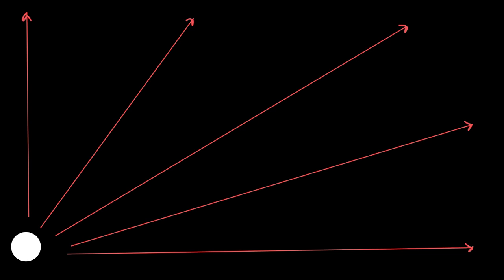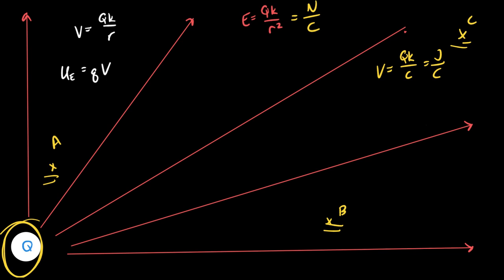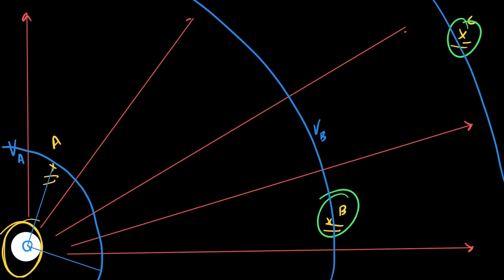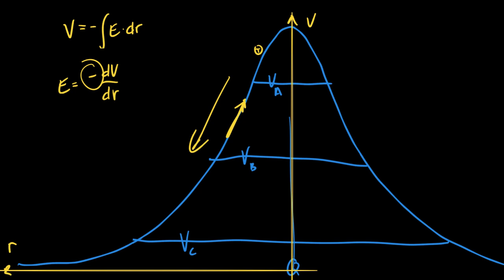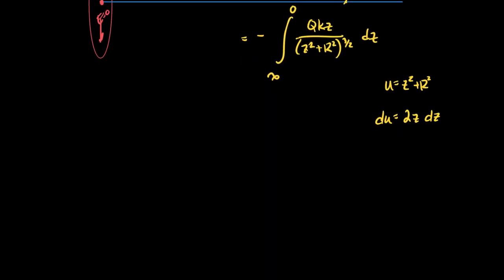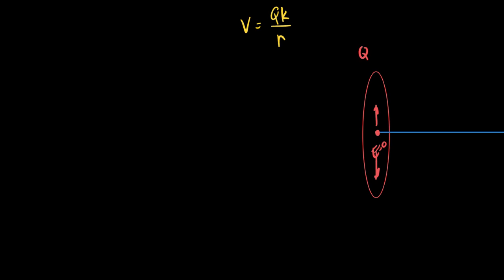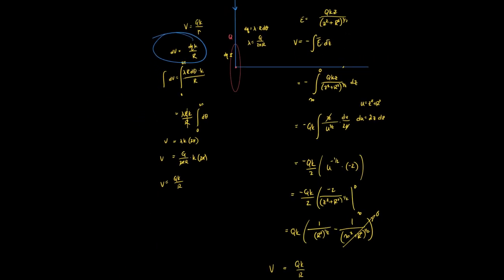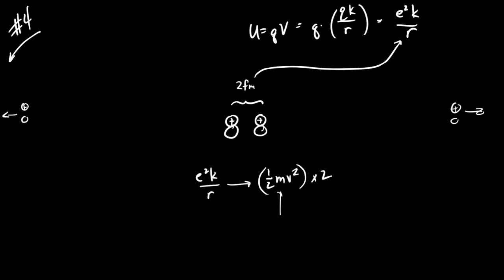Electric potential homework